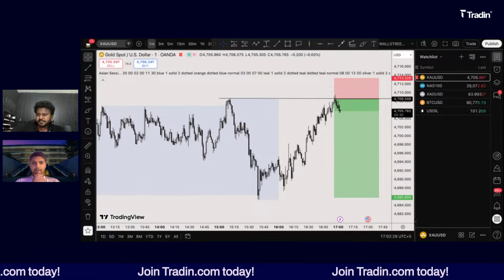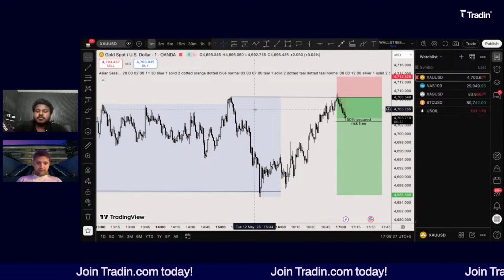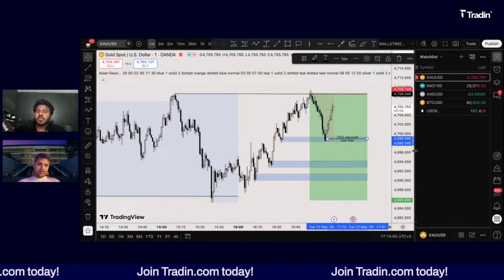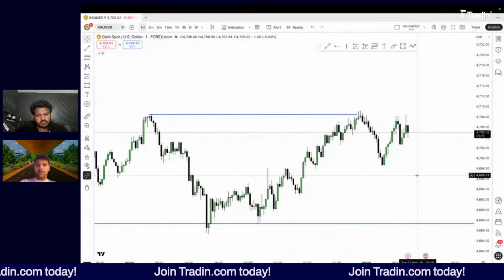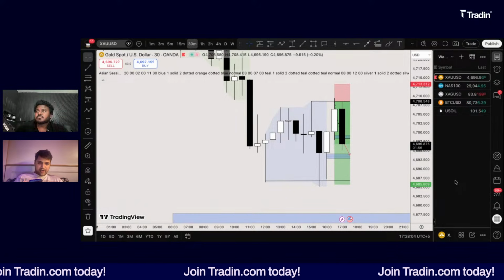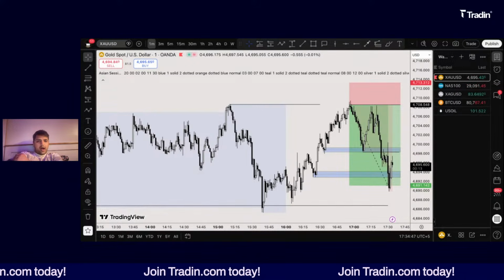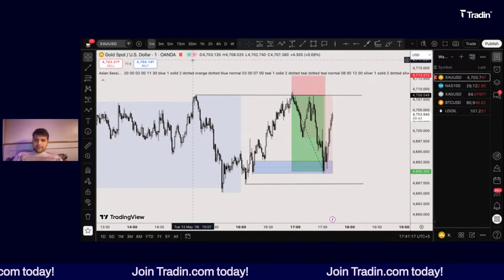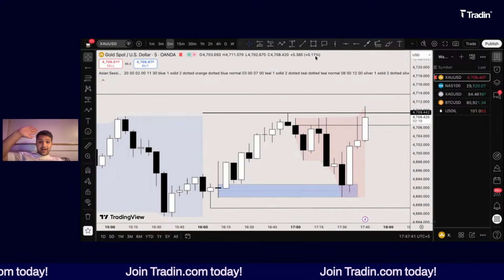Tradin TV Ep 212: Live New York Trading Session With Heramani, Salah, Kashif & Rishi